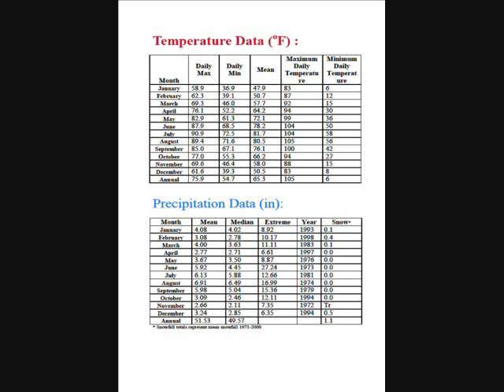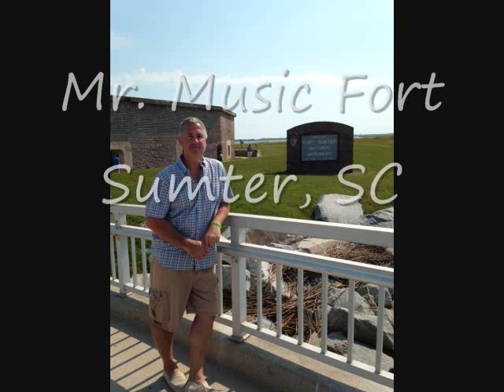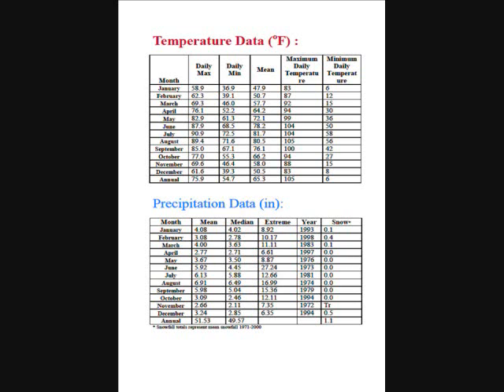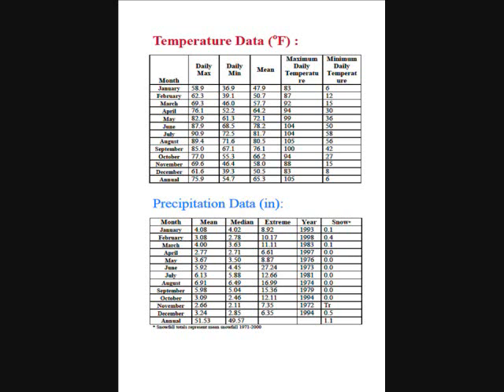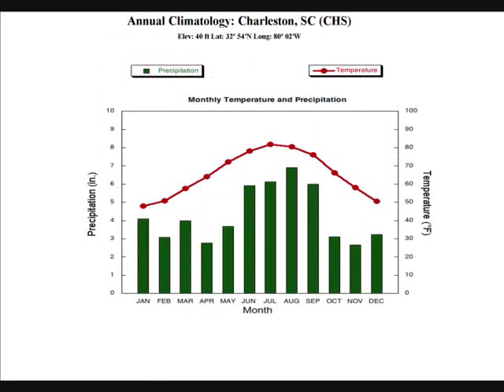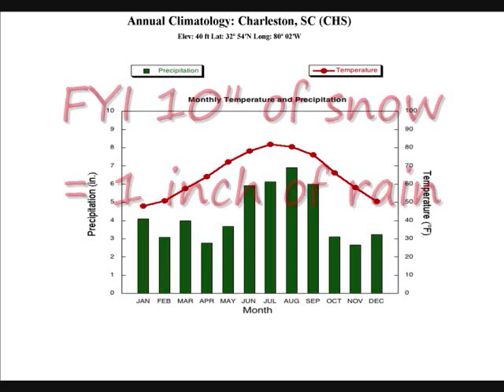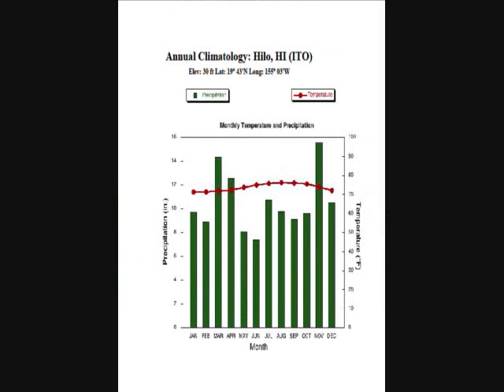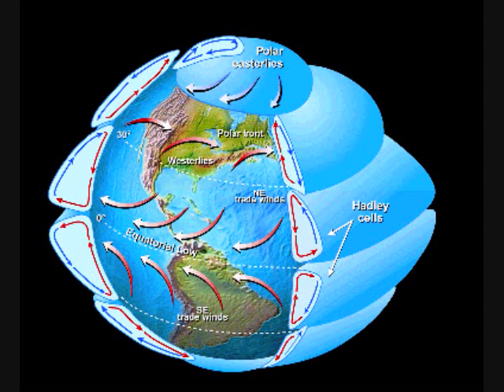Mr Music's Weather Whiteboard Climograph & 3 Cell Model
Review of plotting climate data into a climograph/ Basic interpretation